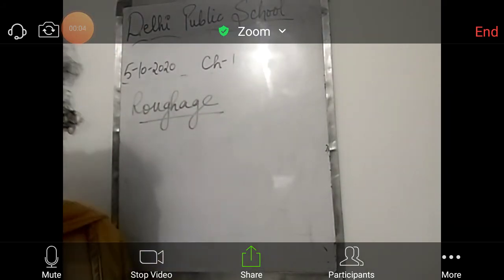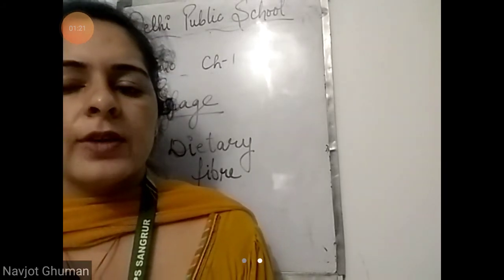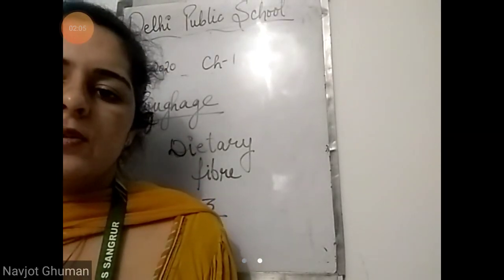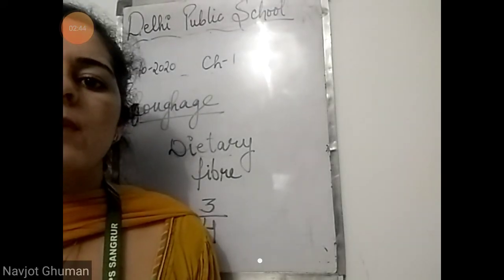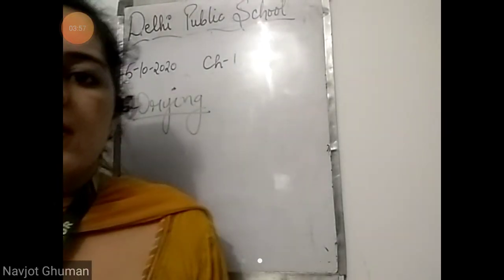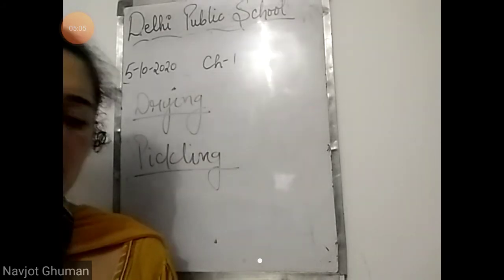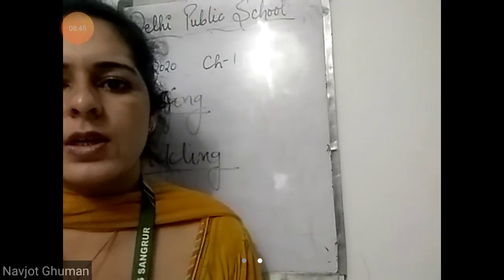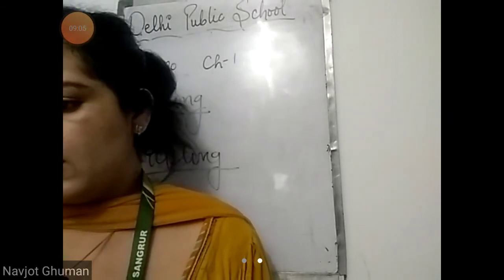5-10-2020 Science (part 2)